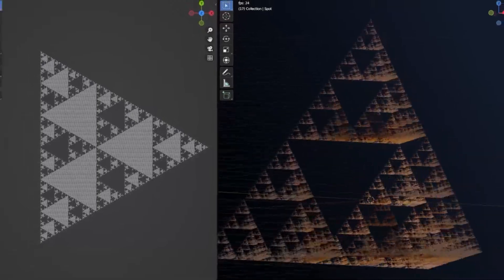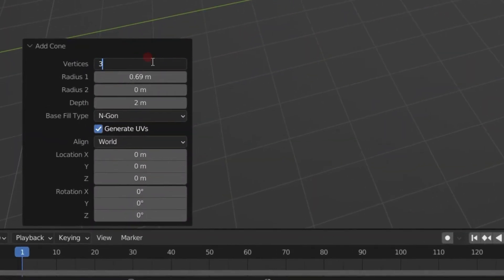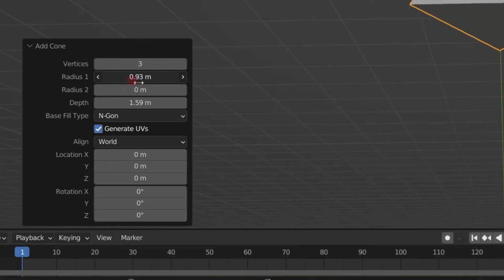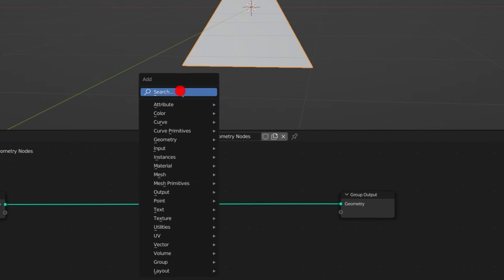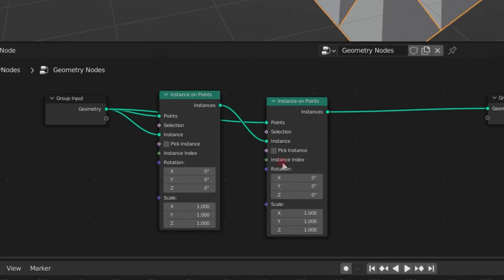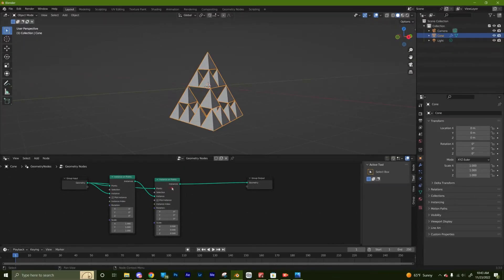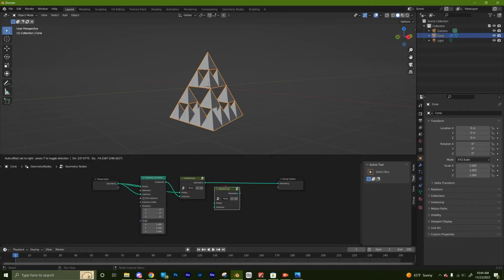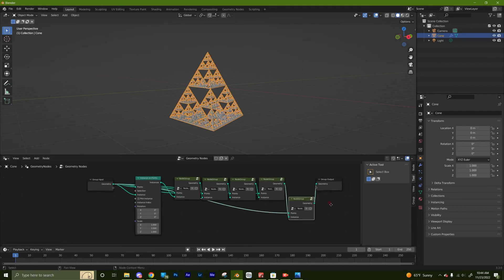Blender Tutorial - 3D Fractal Objects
Learn how to create 3D fractal objects in blender with this easy tutorial. With this technique, you'll be able to create fractal objects that are perfect for your next project.

Whether you're a designer looking for unique textures or a artist looking for new ways to showcase your work, this blender fractal object tutorial is perfect for you! By the end of this tutorial, you'll be able to create your own beautiful fractals in blender!